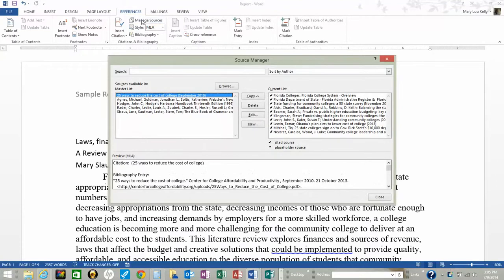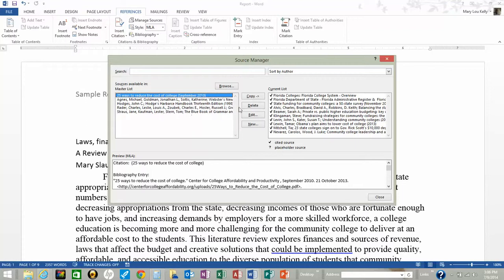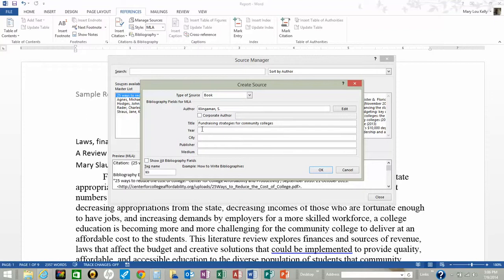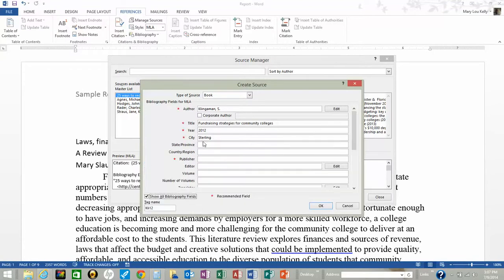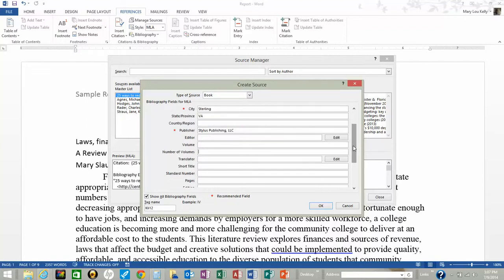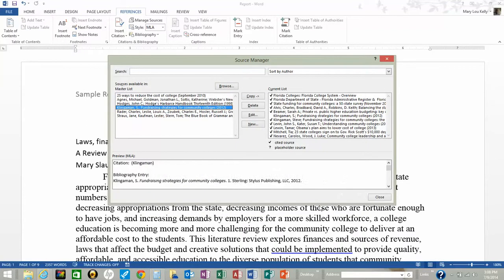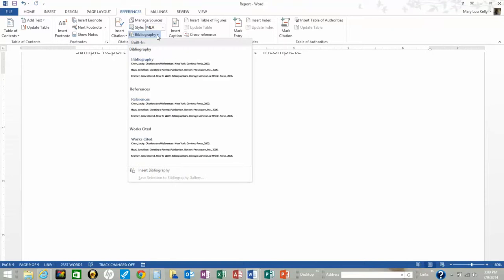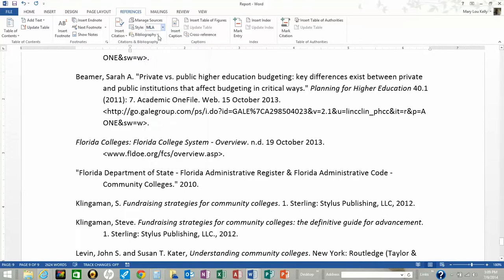Creating a Bibliography using the reference tab in Word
Using Word 2013